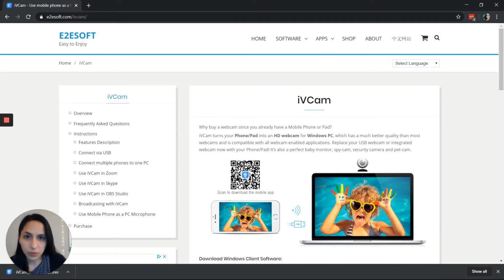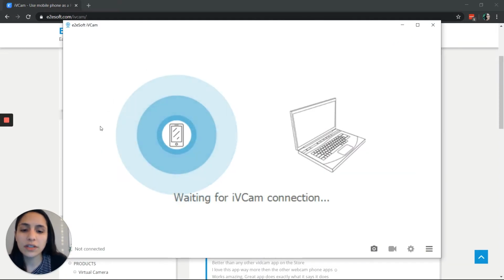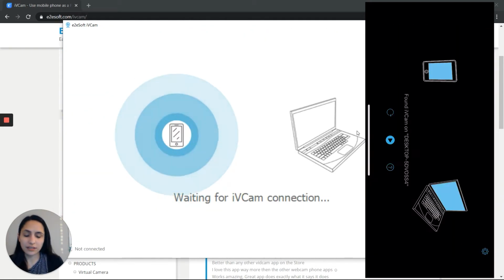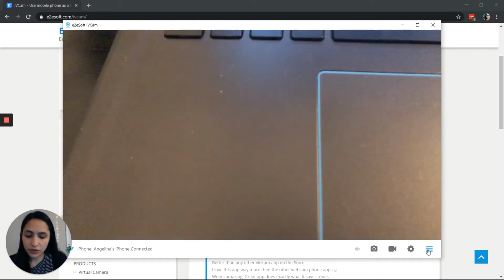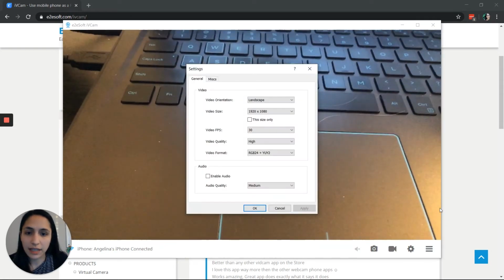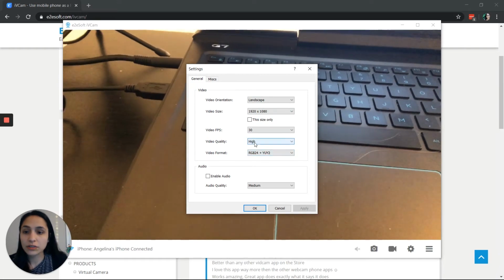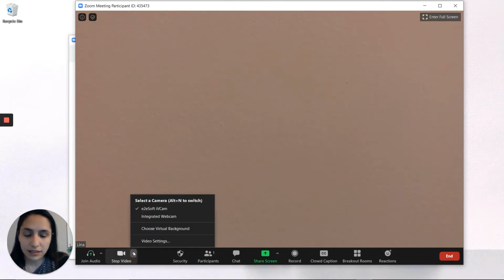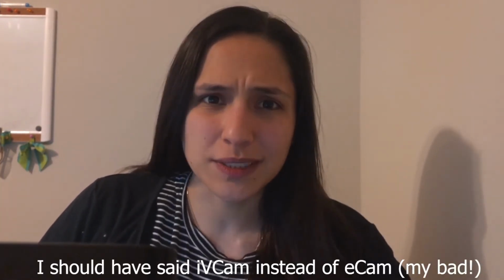How to Use Your Phone as a Webcam (Works With Zoom!)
Improve your video quality using your phone as a webcam.

This tutorial will walk you through using iVCam, a simple application for using your phone as a webcam. Once you have set the app up, you can use it for anything you would a webcam. Including Zoom, Skype, and other video conferencing programs.

(Download links for iOS, Android, and Google phones are also on the page above. Note: as I mention in the video, you only need to buy a license on your phone OR your computer. I'd recommend purchasing the license for your computer so you can use the program with multiple phones if needed!)

Remember, if you're livestreaming classes, always extensively test your setup and monitor for lag! I can't guarantee this program will offer you better results than any other. I HIGHLY recommend you use the free watermarked version for testing BEFORE you purchase a license!